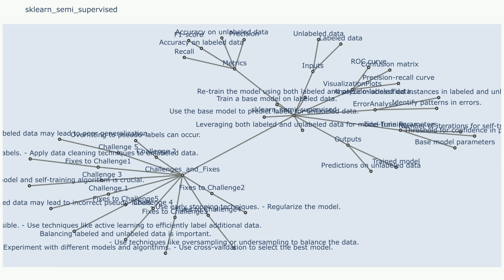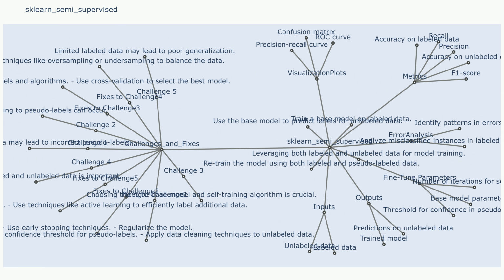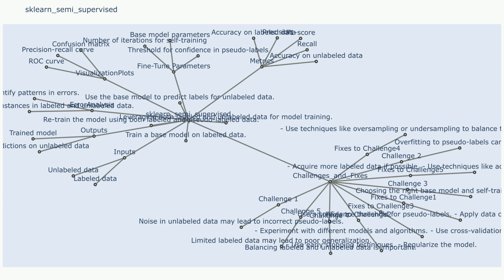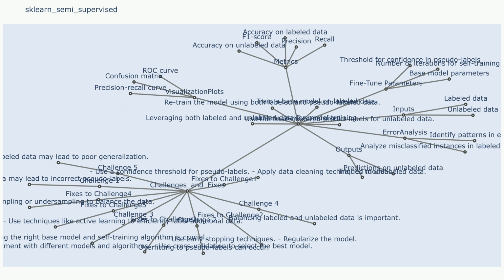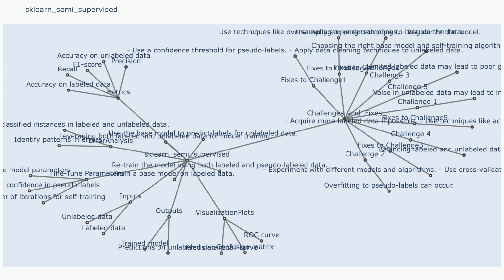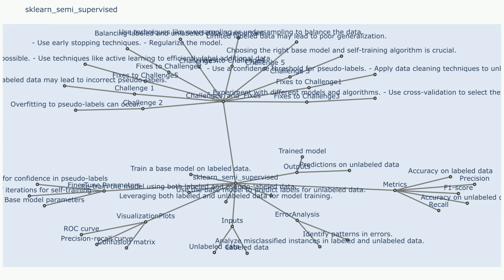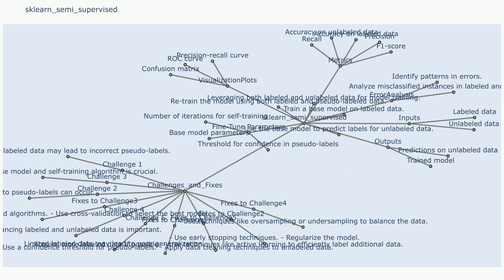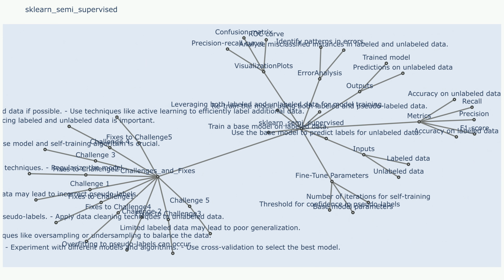286 288 sklearnsemisupervised Description